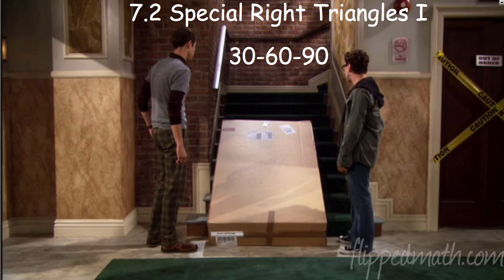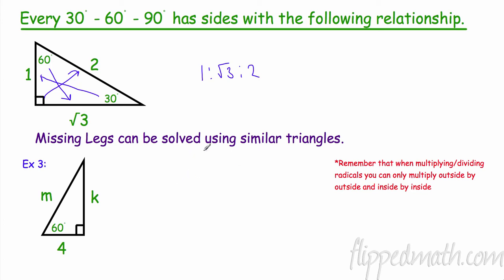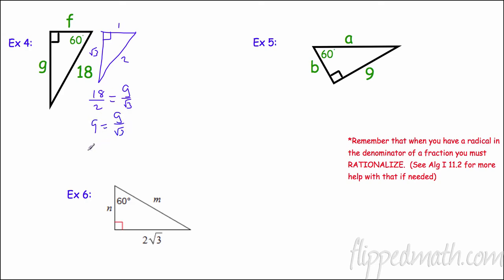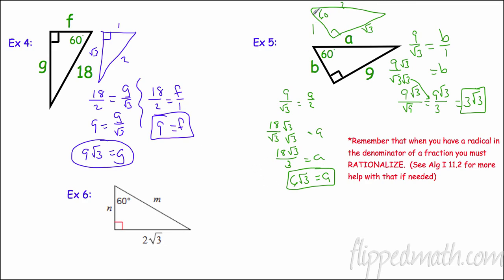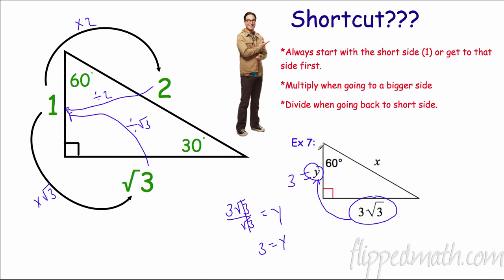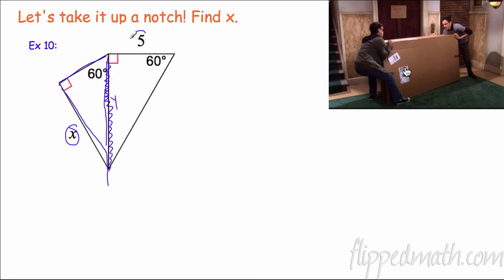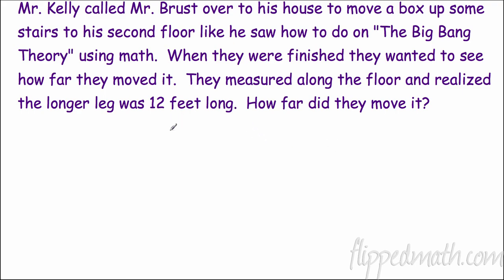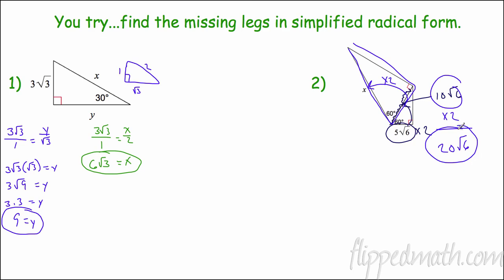8 2 Special Right Triangles 30 60 90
This is a second video regarding special right triangles but this one deals with 30 60 90 triangles.